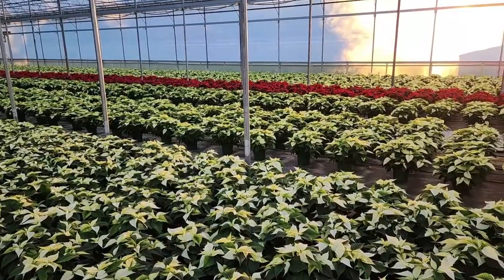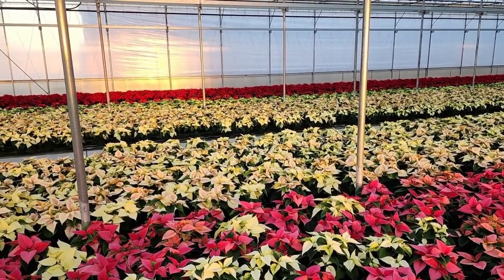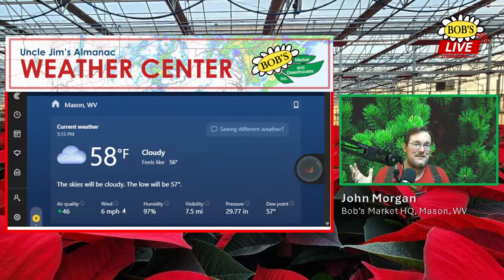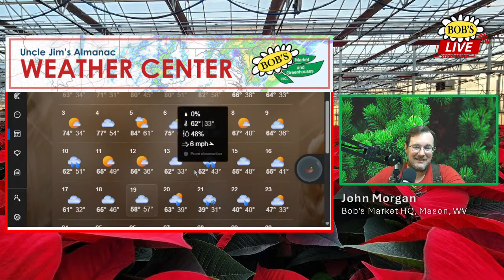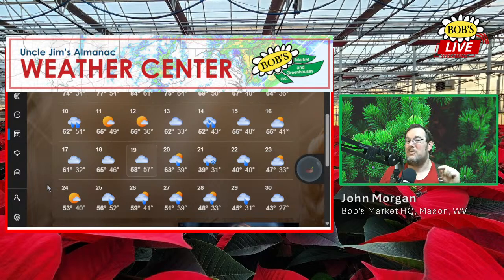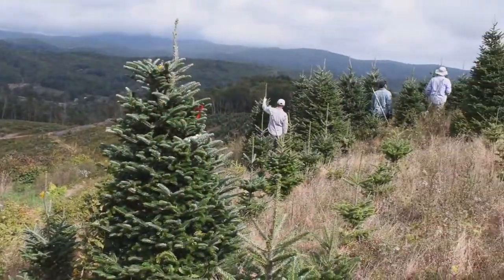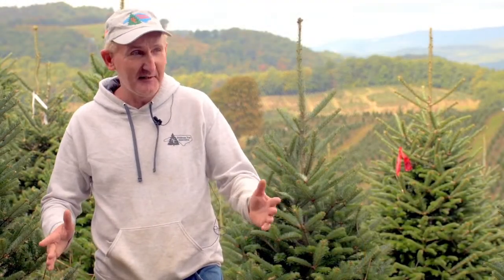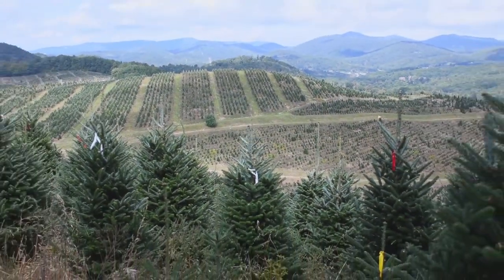161 Bob's LIVE: Christmas is Coming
This week we head to the greenhouse and tree farm where we're getting all of our Christmas cheer!